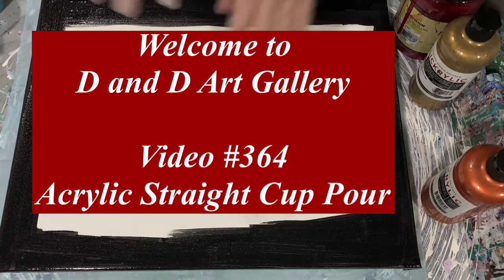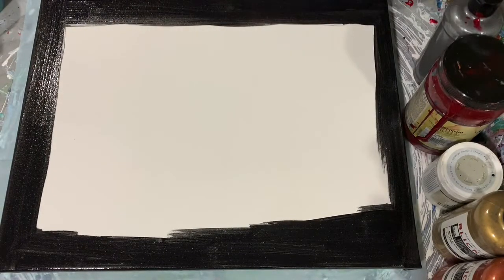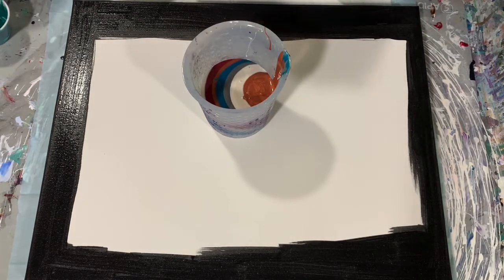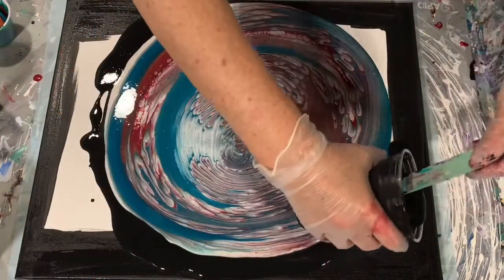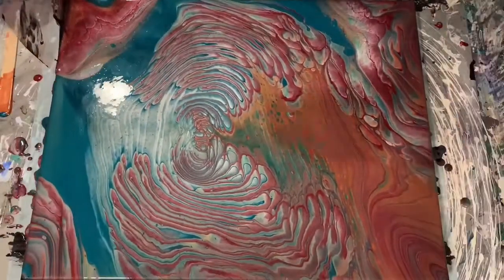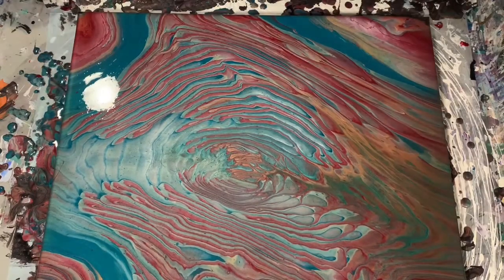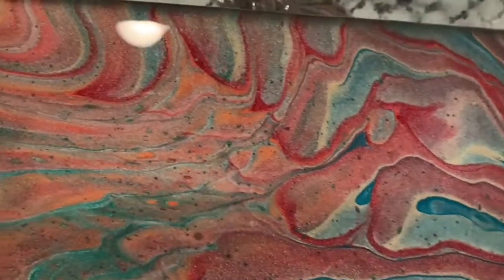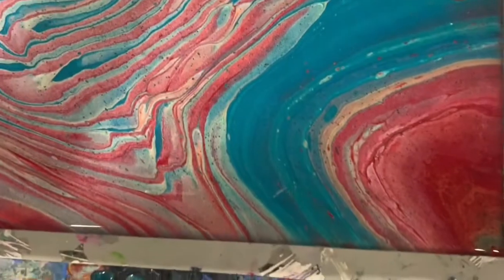Acrylic straight cup pour painting using metallics. Abstract art. Fluid artwork. Video number 364.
Acrylic straight cup pour painting using metallics. Abstract art. Fluid artwork. video number 364. I did an acrylic straight cup pour on this 16 x 20" canvas with excellent results! The lines stayed crisp and the colors played well together. Let me know if you have any questions.

Materials used: Base coat: Blickrylic mars black.
Colors: Blickrylic copper, gold & silver.
DecoArt metallic pearl
Rustoleum Metallic Accents ruby
Green
Mysterious (1 part Artist's Loft metallic cobalt blue, 1/4 part FolkArt ColorShift black flash, 1/4 part Pebeo iridescent blue green, 1/8-1/4 part Golden phthalo turquoise.
Pouring medium: 2 parts Floetrol, 1 part paint, squirt of GAC800, squirt of Liquitex gloss medium.